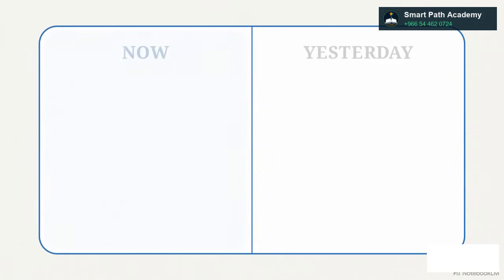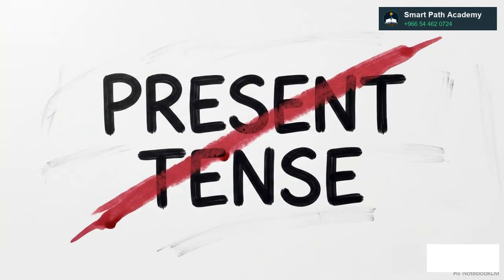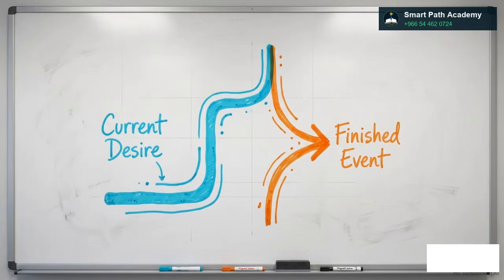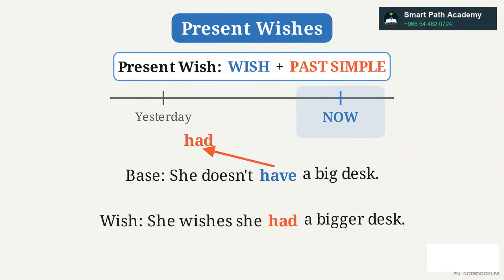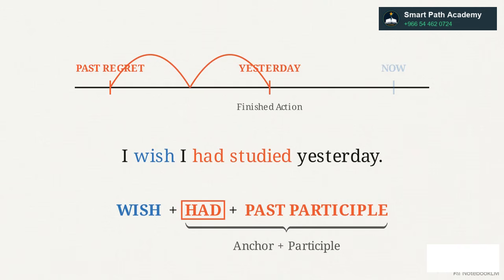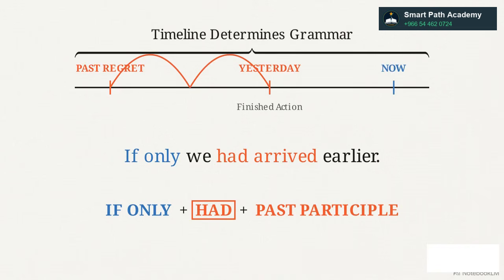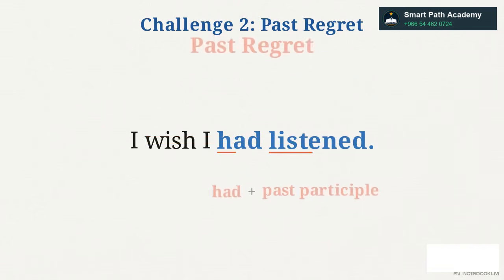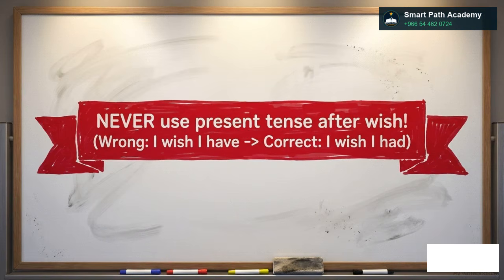Wish and If Only | Present Wishes and Past Regrets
Learn how to use wish and if only for unreal present situations, past regrets, and strong feelings. This visual English grammar lesson explains the tense changes with clear examples.

Present wish: I wish I knew the answer.
Past regret: I wish I had studied harder.
Stronger emotion: If only we had left earlier!

Remember: use past simple after wish for an unreal present, and past perfect for a regret about the past. Pause for the practice questions and write one sentence of your own.